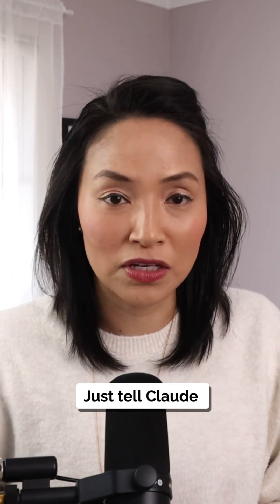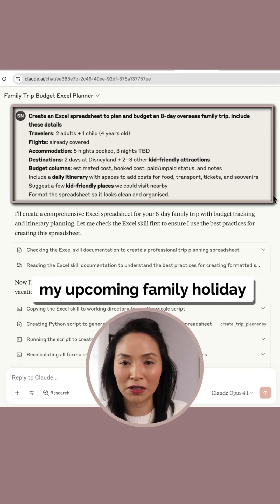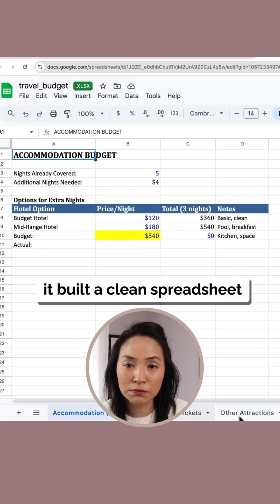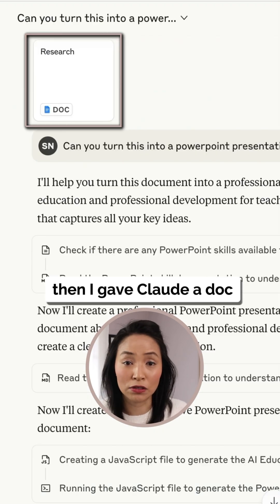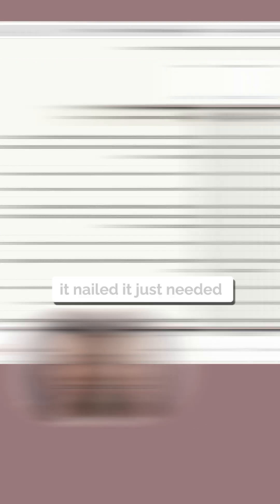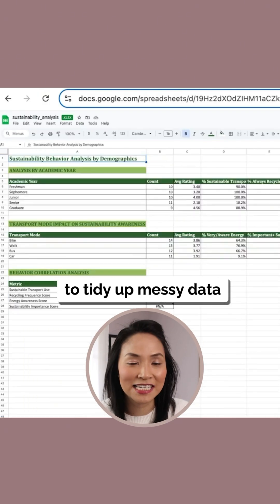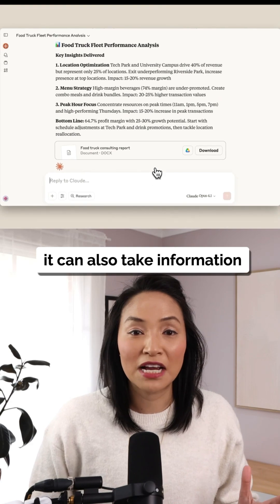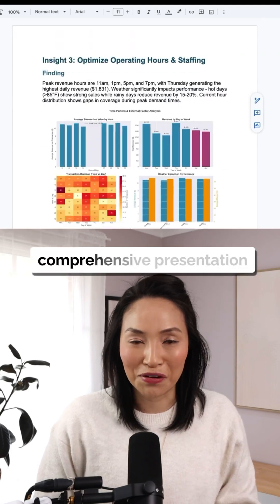Claude AI Can Do WHAT With Files?! 🤯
Claude AI just changed the game. It can now create and edit files directly. Excel, PowerPoint, PDFs, and Docs, all from a simple prompt. 🤯

I’ll show you how Claude can:
✅ Build detailed spreadsheets in seconds
✅ Turn messy notes into polished presentations
✅ Merge info across PDFs, websites & sheets
✅ Automate boring, repetitive busy work

Say goodbye to hours of manual editing. Claude handles it for you.
👉 What will you get Claude to create?